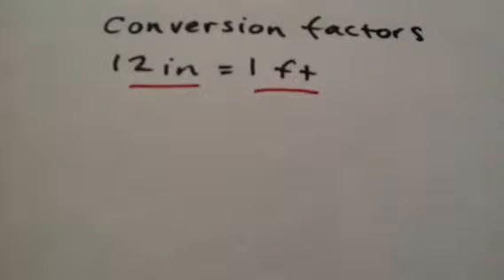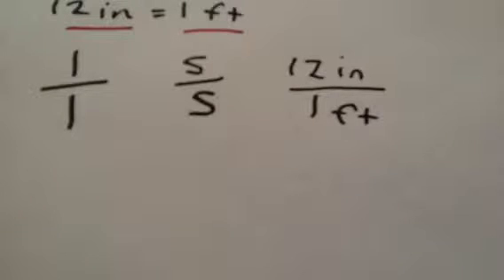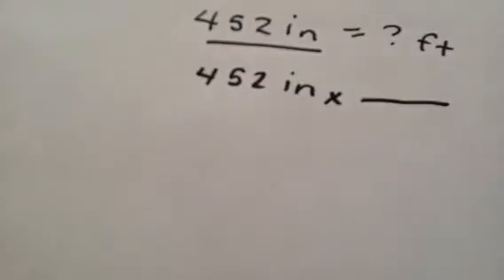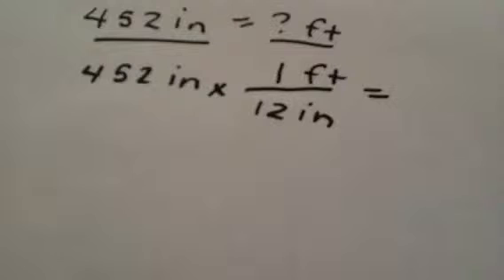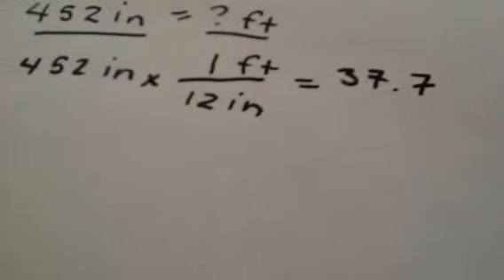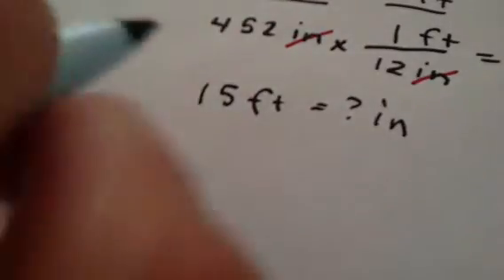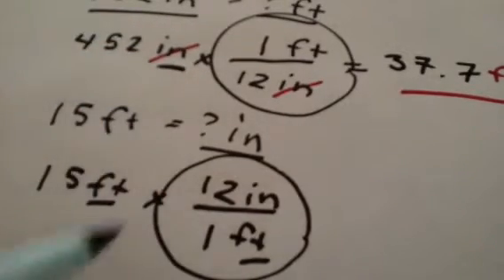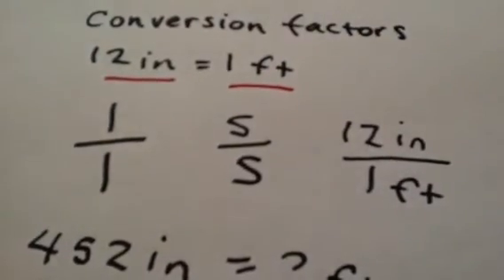Conversion Factors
Help with conversions particulary useful for chemistry.